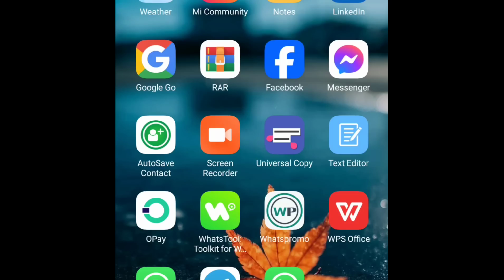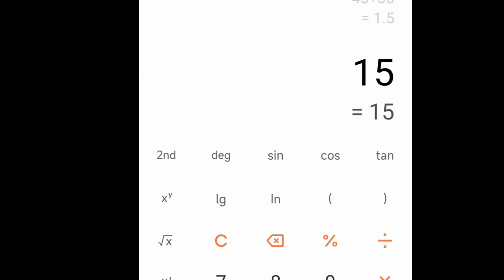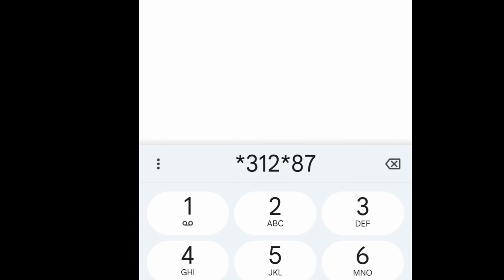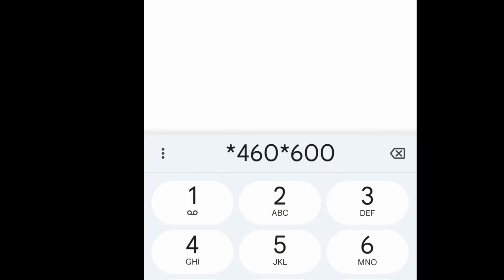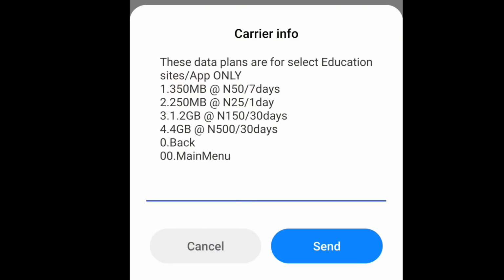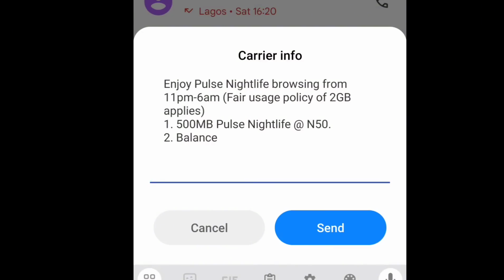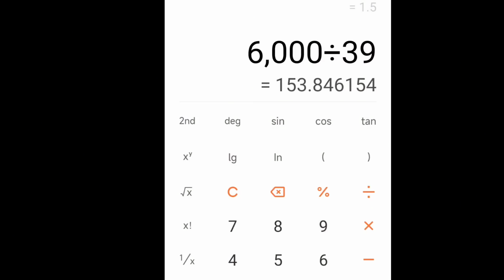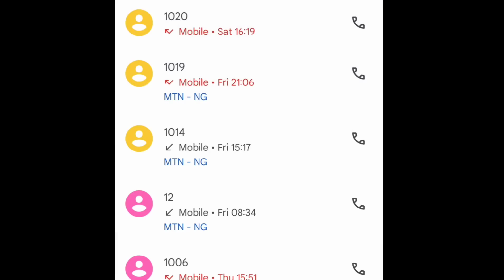10 Code To Get Cheaper Data From MTN | How To Buy Cheap Data Plan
In this video I will show you 10 secret Code To Buy Data at Cheaper rate From MTN and save cost for your self